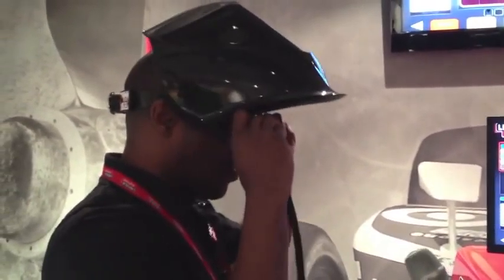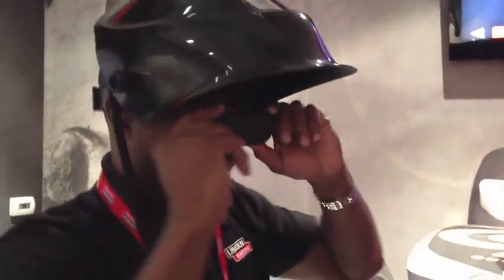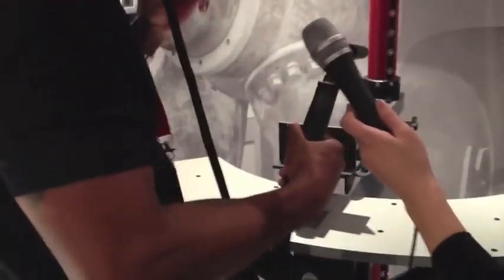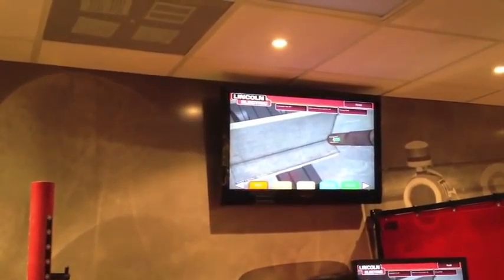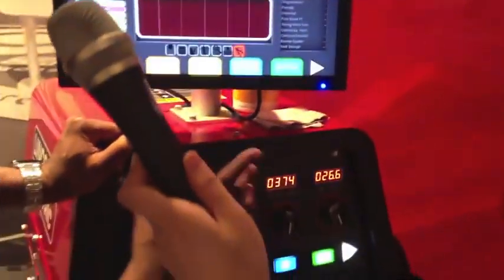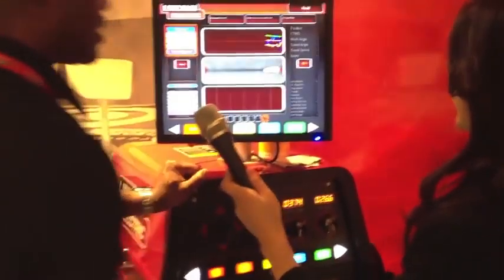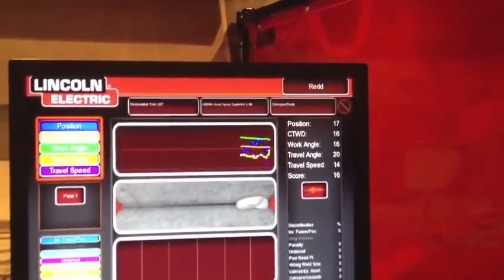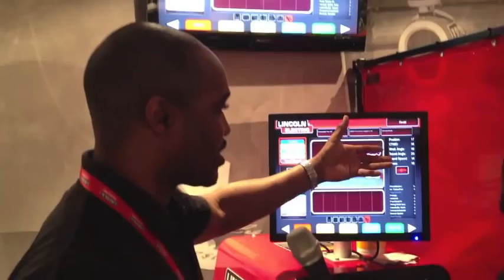Preview: AWS Careers in Welding Trailer Will Be at FABTECH Canada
Through a partnership with the American Welding Society (AWS), Lincoln Electric outfitted their newly created Careers in Welding mobile exhibit with five VRTEX® 360 Virtual Reality Arc Welding trainers. This trailer will travel across the country to various events, as a way to recruit and educate young people on the potential career opportunities that welding can provide. The trailer will be at FABTECH Canada March 20-22, 2012.